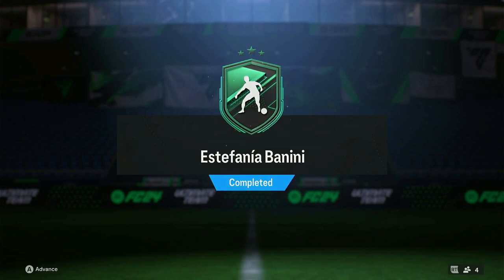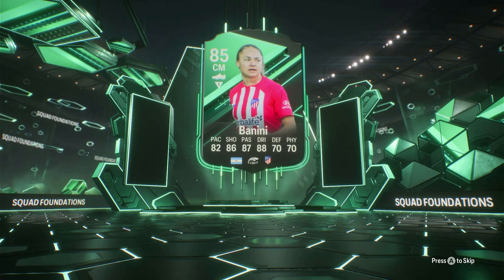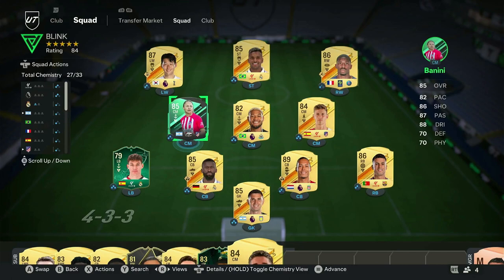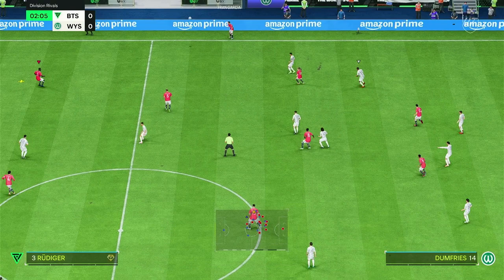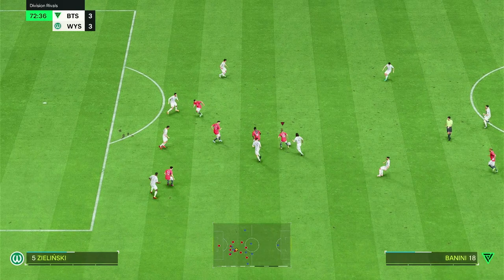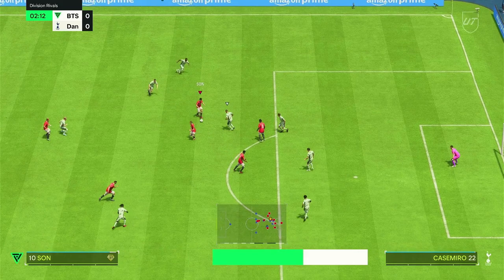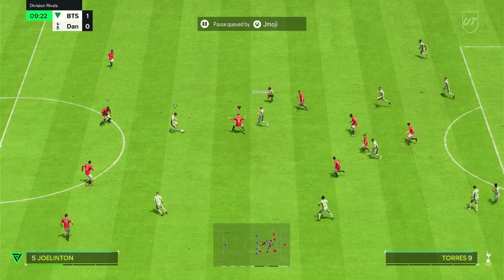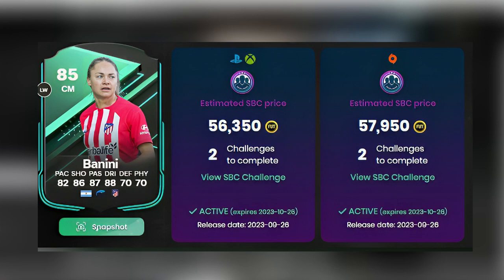85 BANINI SBC PLAYER REVIEW! First good SBC? EA FC 24 Ultimate Team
eafc 24, eafc ultimate team, eafc trading, eafc coins, eafc points, eafc web app